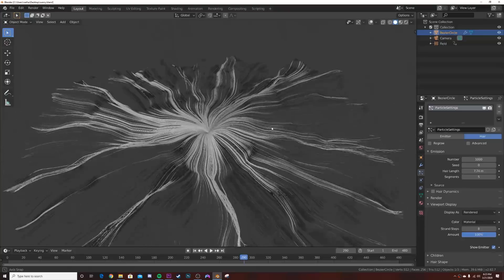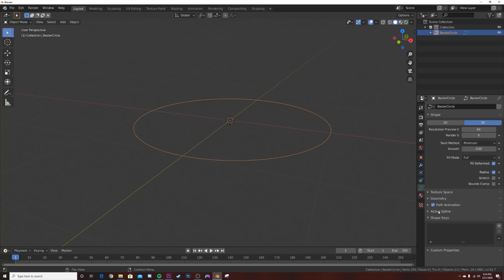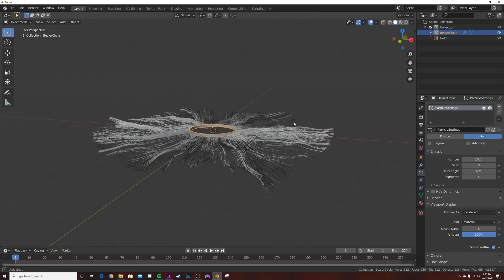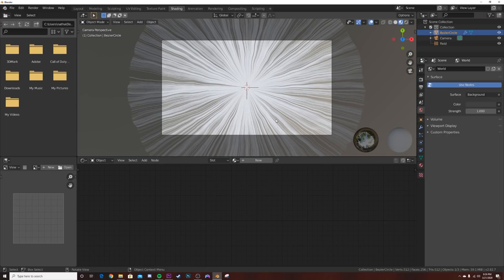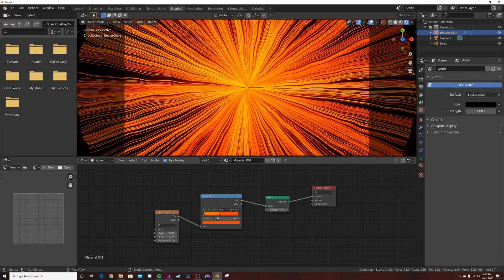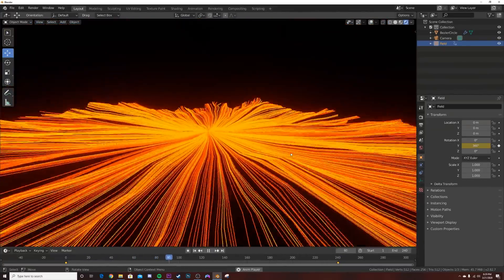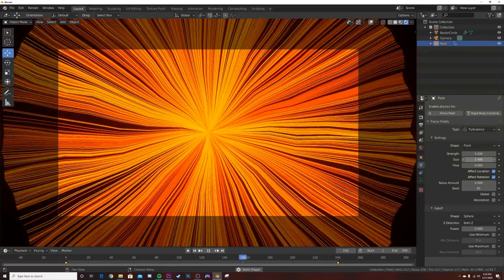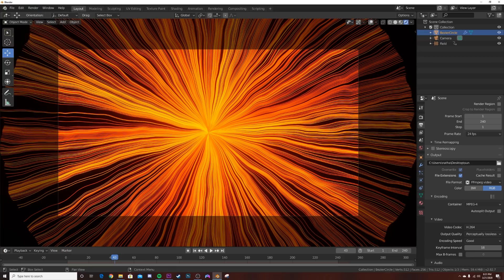Create an Abstract Particle loop with Eevee in Blender 2.82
in this blender 2.82 tutorial i will show you how to use hair particles to make a really cool looping animation in eevee